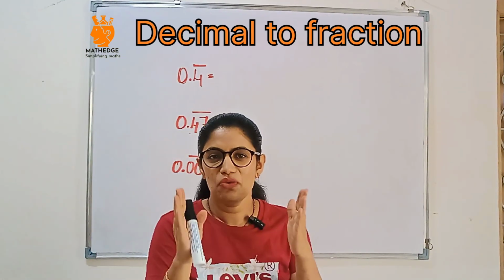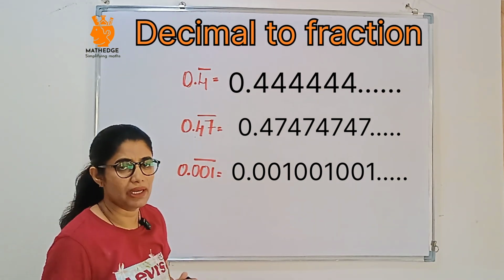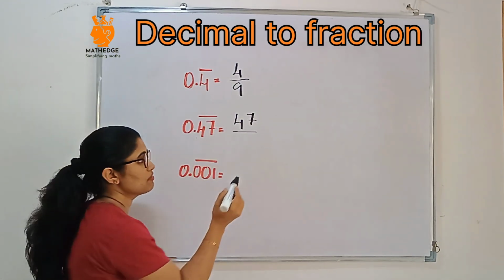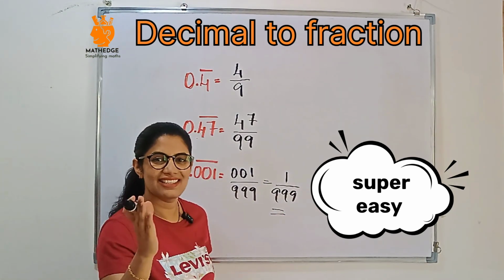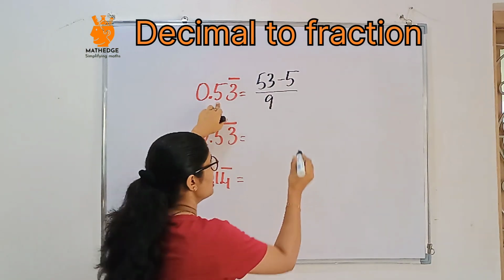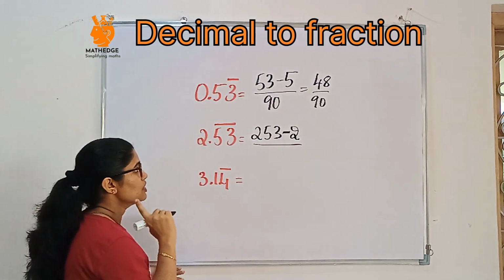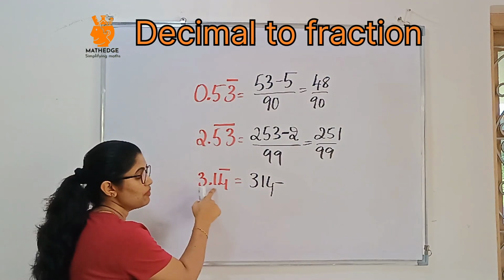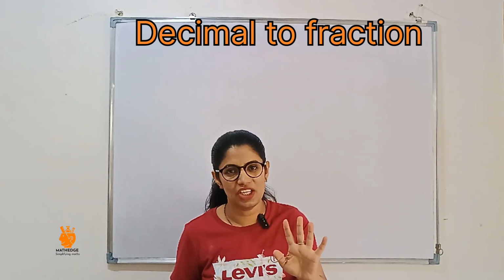Convert Recurring Decimals to Fractions in Just 5 Seconds! 🔥 | Vedic Maths Trick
🎯 Learn how to convert recurring decimals to fractions in just 5 seconds using an easy Vedic Maths trick! Whether it's 0.̅4, 0.̅47 or 2.5353... ,3.1444.. – this video will teach you how to crack them in seconds without any long division or calculators!

In this video, we cover:
✔️ What are recurring decimals
✔️ The difference between pure and mixed recurring decimals
✔️ Step-by-step shortcut using 9s and 0s
✔️ Vedic Maths tricks to solve in 5 seconds
✔️ Tons of solved examples for better understanding
✔️ Practice challenge at the end! 💪

📚 Perfect for students preparing for:

Competitive exams (SSC, Railways, Banking, CAT, etc.)

Anyone who loves smart and fast maths tricks!

💬 I read every comment and reply to your doubts 😊